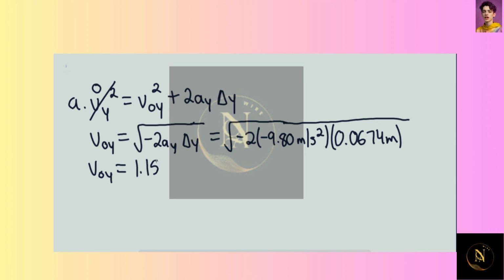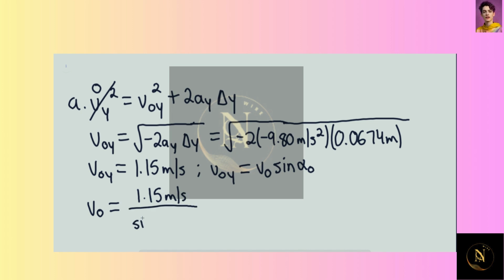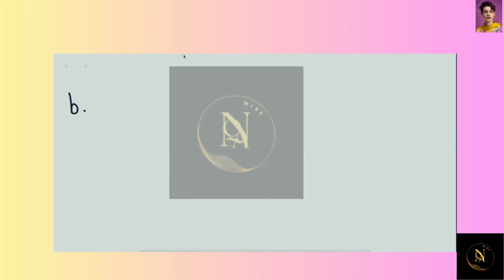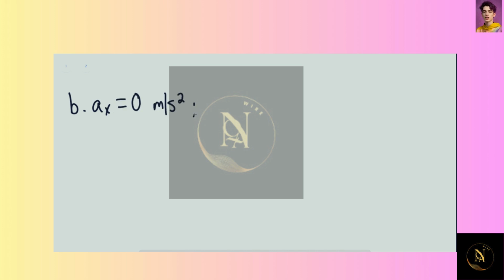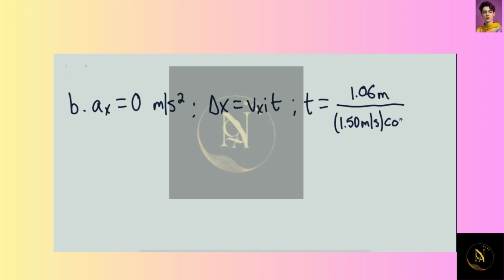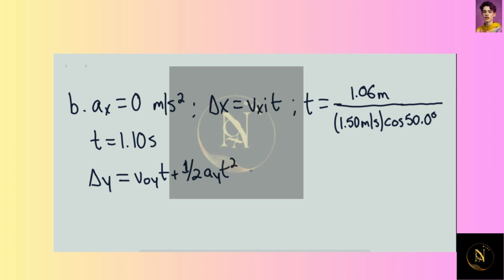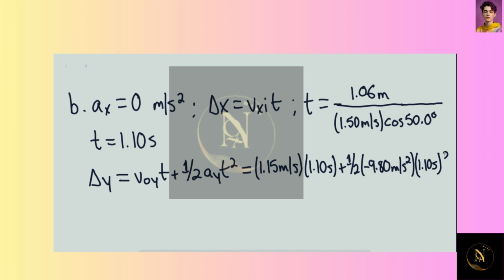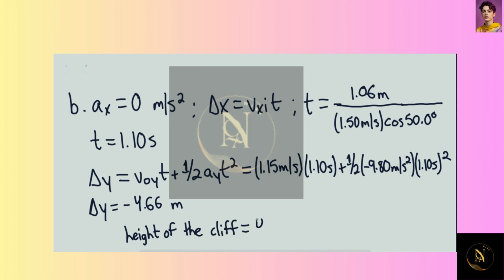A grasshopper leaps into the air from the edge of a vertical cliff, as shown in Find a the initial s